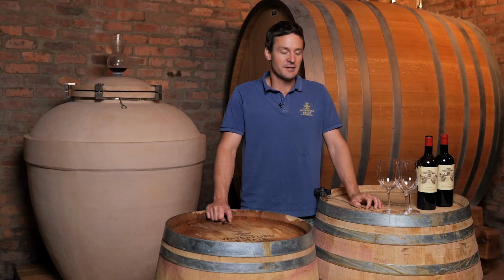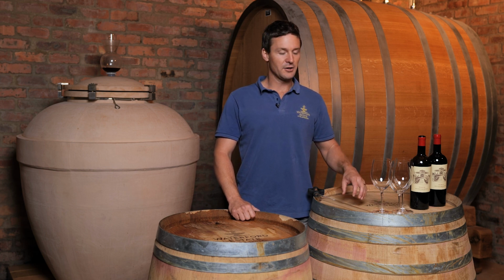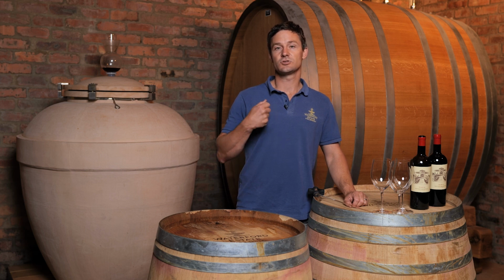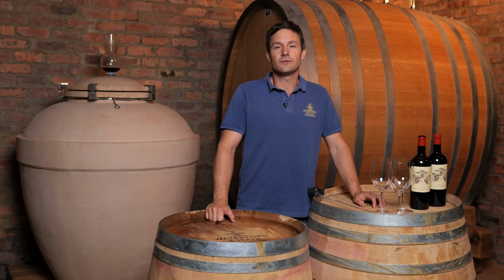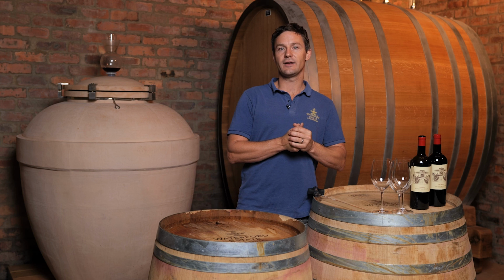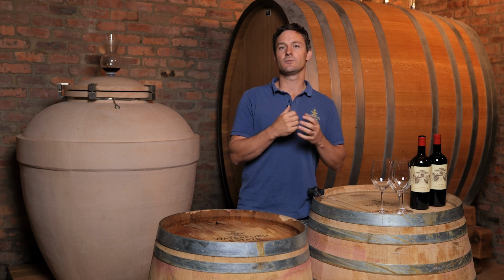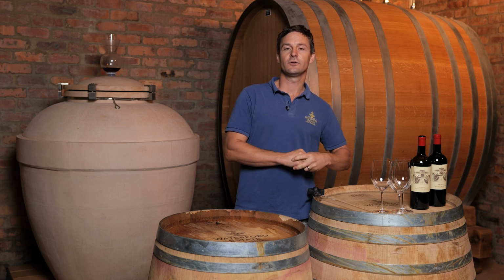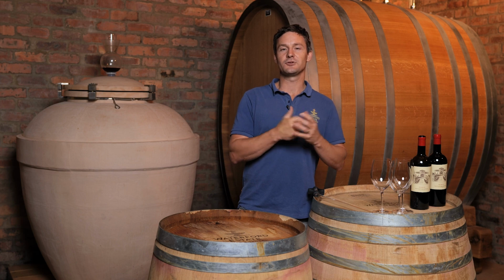Mark Le Roux explains oak barrels and other wine vessels.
Winemaker, Mark Le Roux gives us a breakdown of how oak influences wine, why winemakers use oak, and the art that is the creation of these beautiful masterpieces.

The art of crafting wine starts with an understanding of the terroir in which you are located and creating a wine that displays this terroir is the goal of every winemaker. This is the essence of FineWine.

Mark’s experience in making wine on the Helderberg Mountain is evident in our wine’s expressive nature, his understanding of what our terroir gives us allows him to carefully select maturation vessels in order to guide the wine to its true potential.